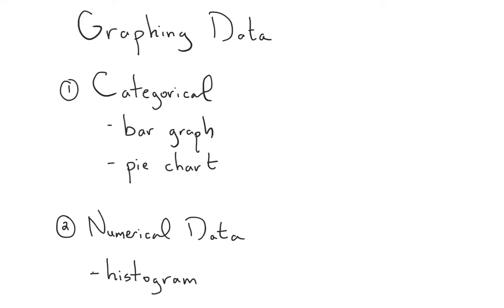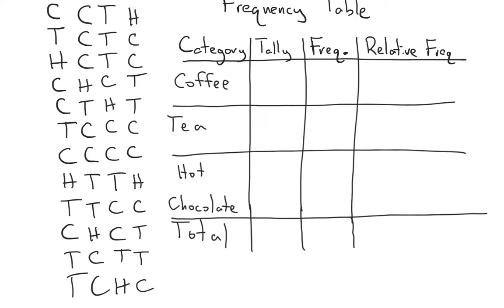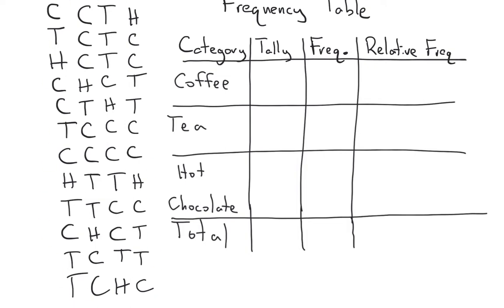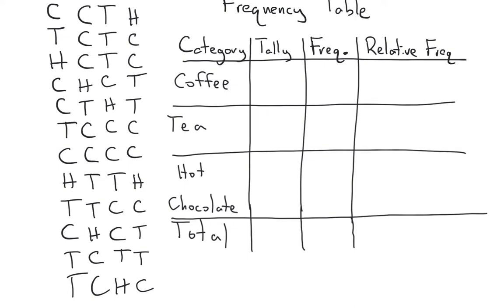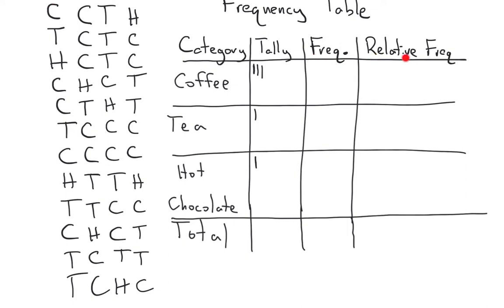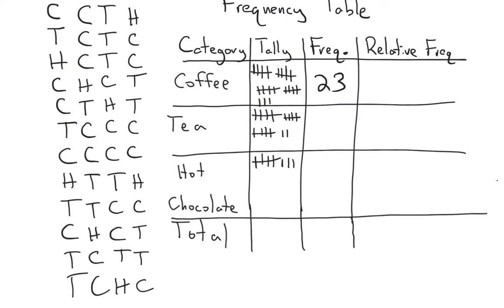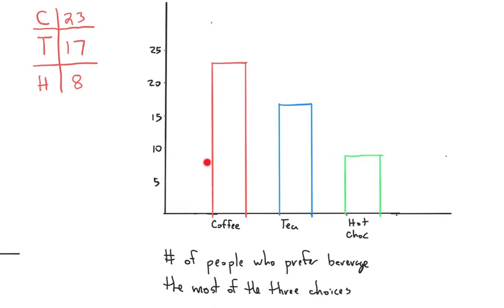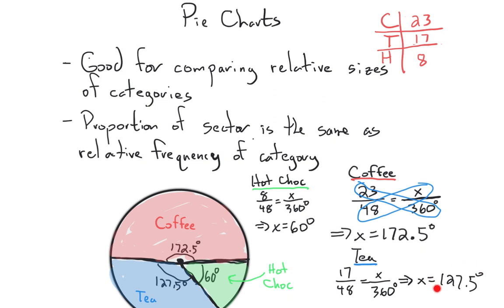Math 1109 Graphing Data.mp4